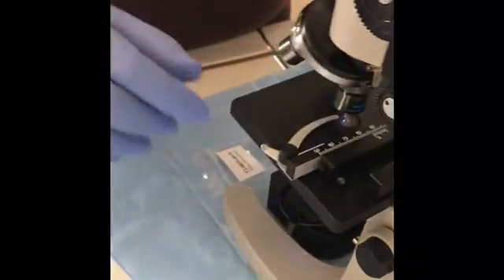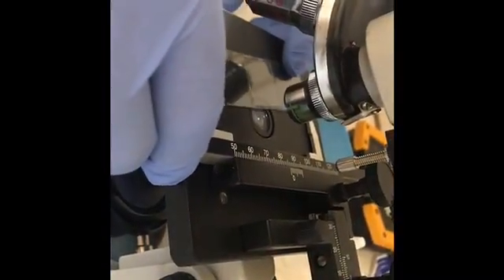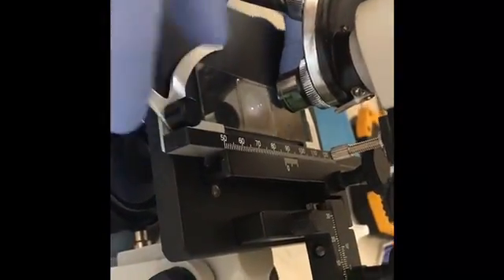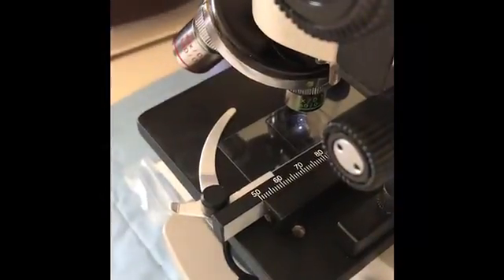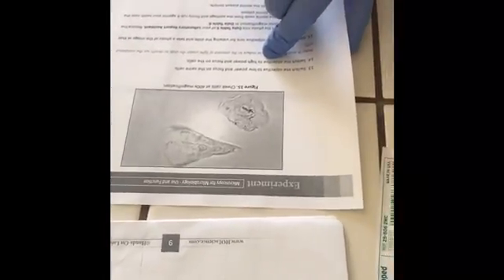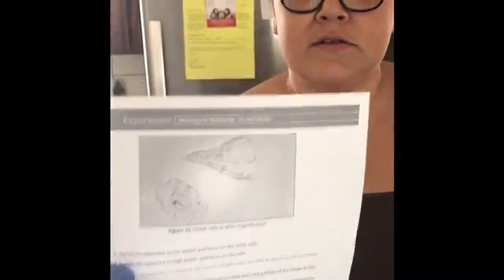Microscopy for Microbiology Use and Function